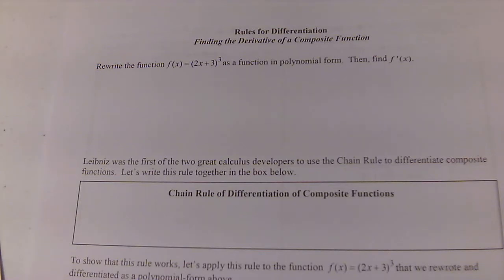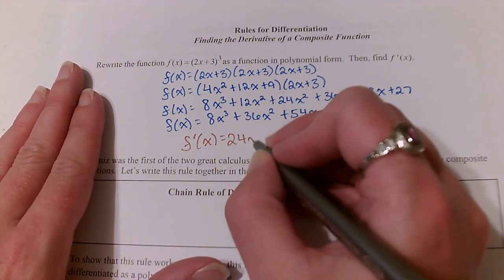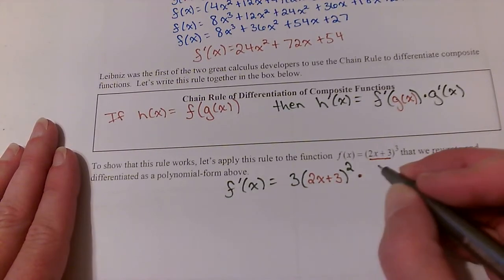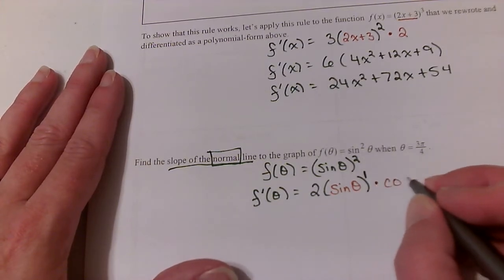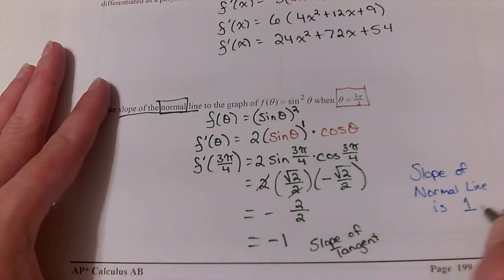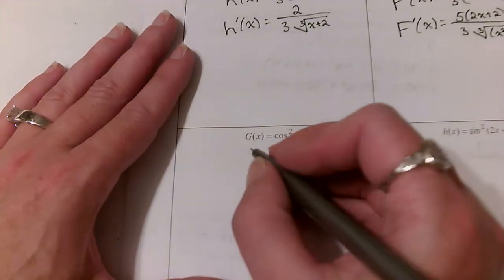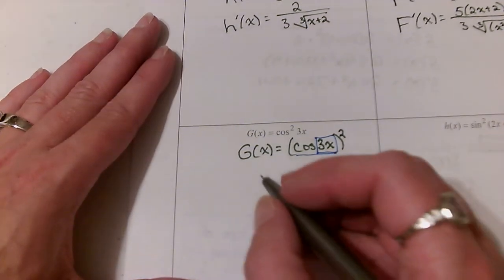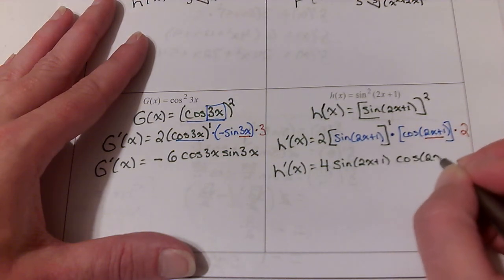Unit 3 - Day 21 - Chain Rule